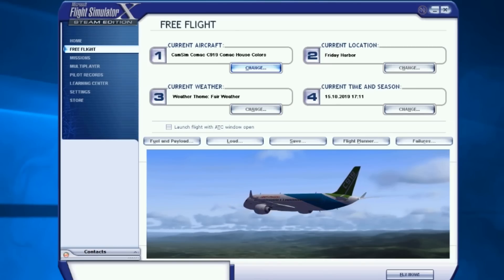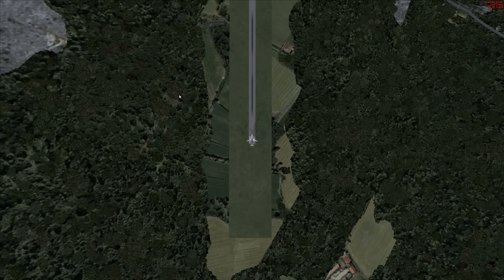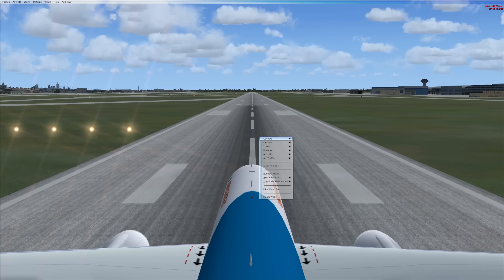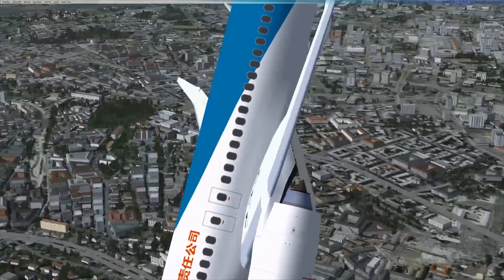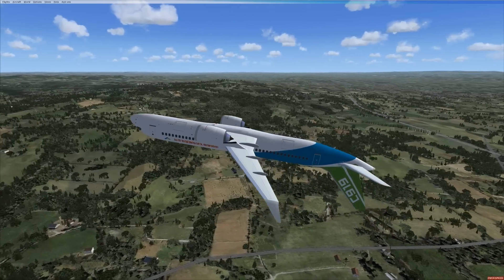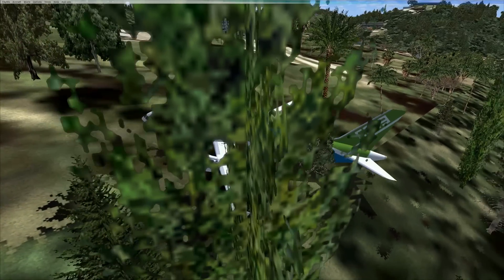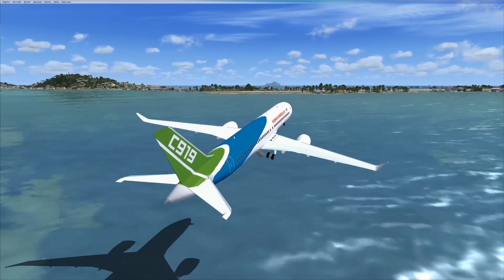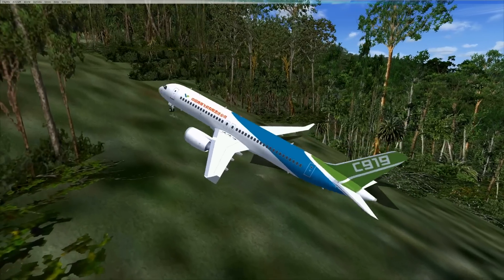The Chinese Airbus A220 CLONE? - Comac C919 | Is It A Bad Plane?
Today's Video: The Chinese A220 - Comac C919 | Is It A Bad Plane?

Emil Trane
Patrick Fox
FalasiGamer
Alexander pace
Brady Brooks
OK
T Bone
C4 Shadow
CannedPig TV
pevetti
Tushar Agarwal
Cebu 516
Swiss001FanBoy
F. E kohlbrenner
TheBest RBLX
Stuntpilot22
Tim Kluttig
Ethan Glucroft
weebletter weed
Manuel Salmun

PC:
15" MacBookPro Touchbar (highest specs) for editing.

©Swiss001 2019